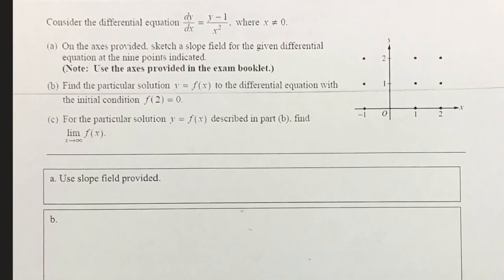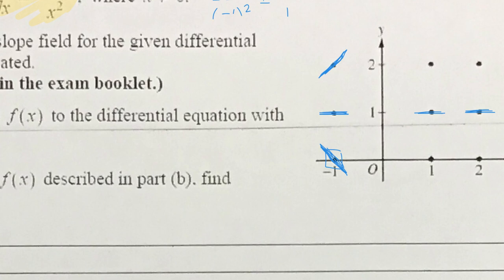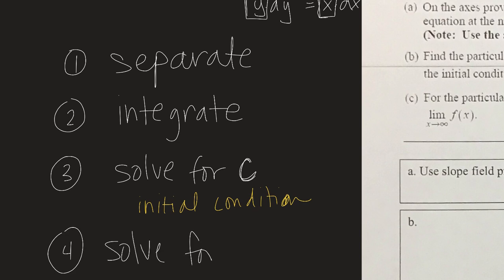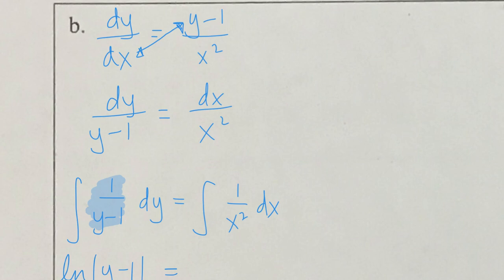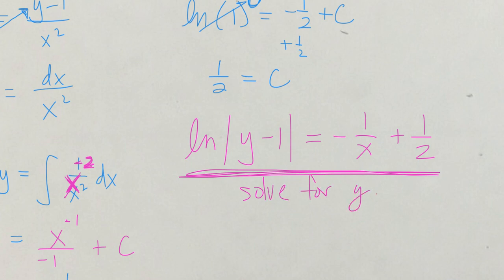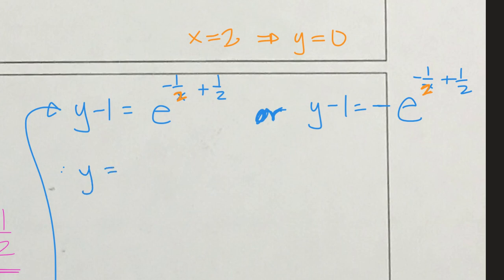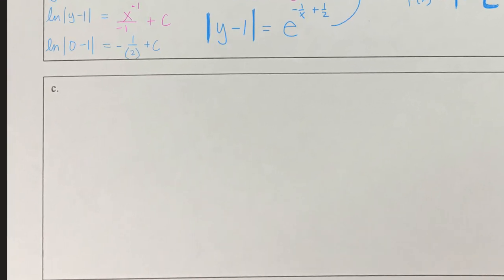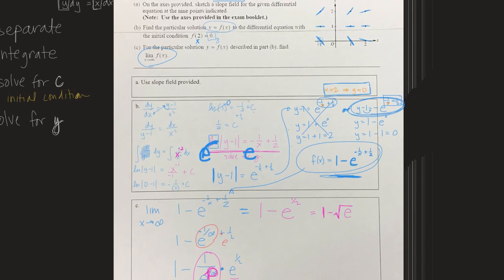Slope fields and Differential Equations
This video is about the 2008 AP Calculus AB frq about slope fields and differential equations.